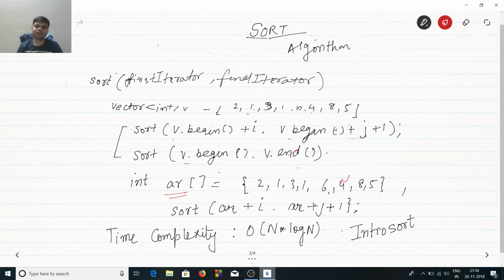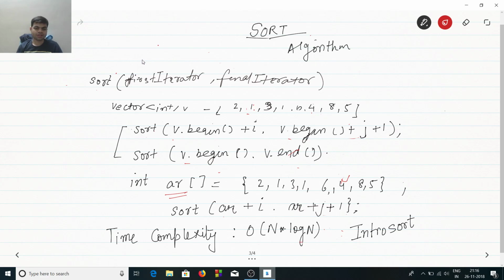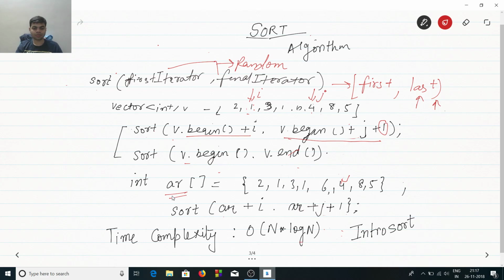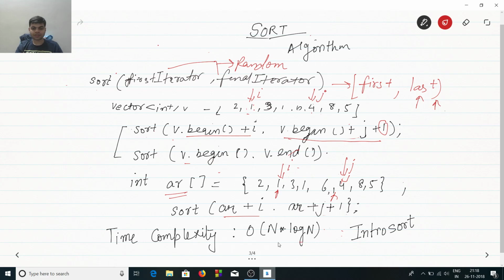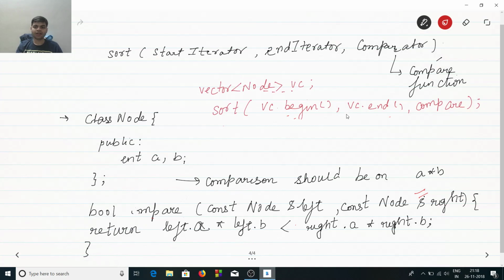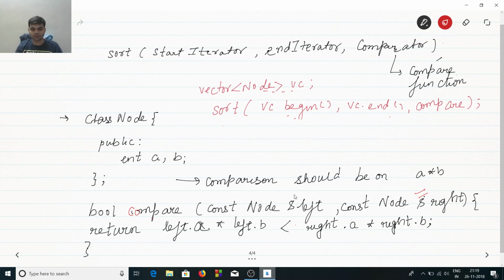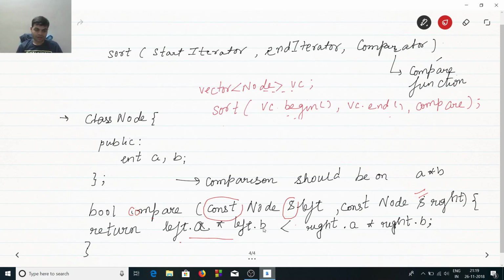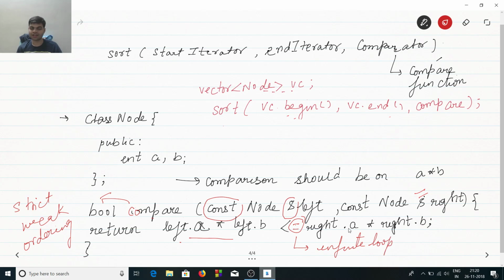Sort in C++ STL